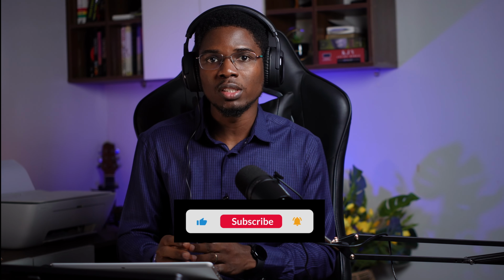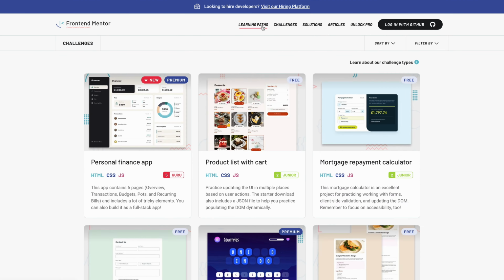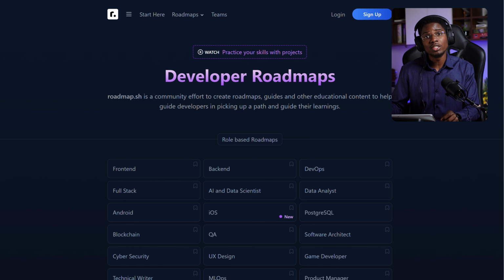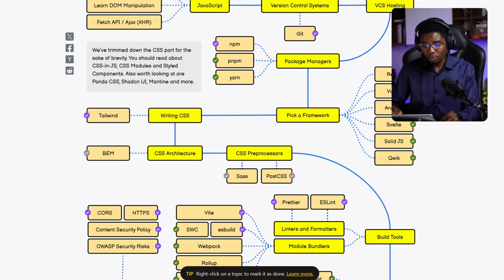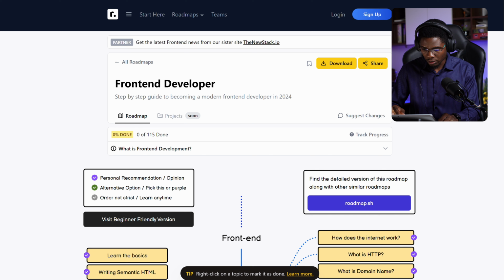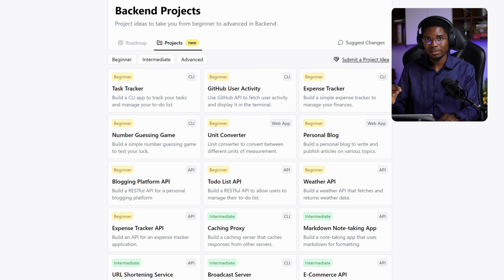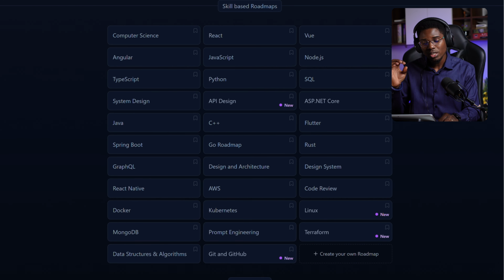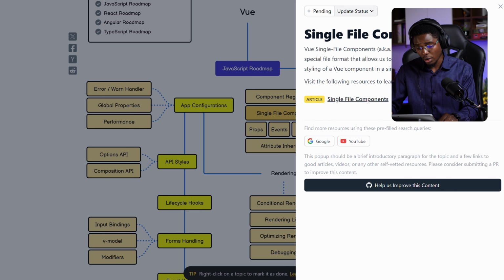Break the Tutorial Trap: How to Become a Better Software Engineer with Projects & Structure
Are you stuck in the endless loop of tutorials, feeling like you’re learning but not really progressing? In this video, I’ll show you how to break free from the tutorial trap and take your software engineering skills to the next level.

We’ll explore why tutorials are only the first step and why it’s crucial to move on to building real projects. I’ll share how to create a structured learning path and introduce you to powerful resources like Frontend Mentor and Roadmap.sh that can guide your journey.

If you’re serious about becoming a better software engineer, this video is your roadmap to turning knowledge into real-world skills. Let’s get started!

Content:
00:00 Intro
00:09 Why are tutorials not enough
00:29 What you want to do to become a software engineer
00:52 Type of resources to use
01:02 First Resource
01:09 Second Resource
02:06 Suggestions to beginners
02:23 Appreciation